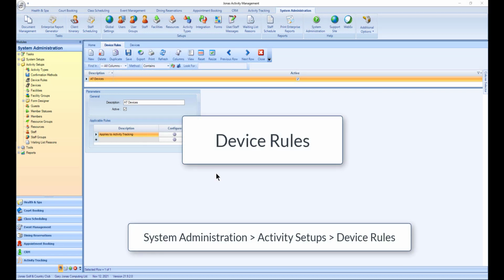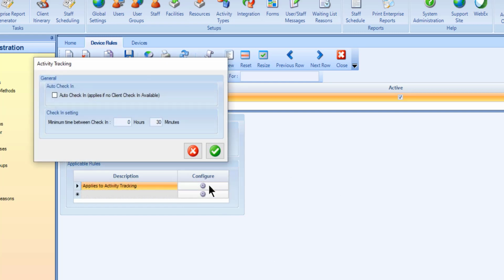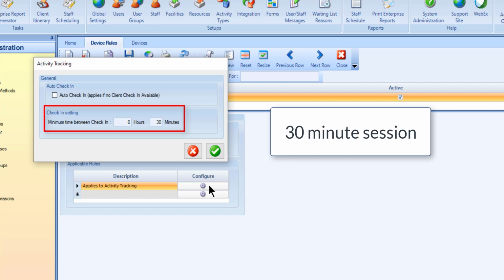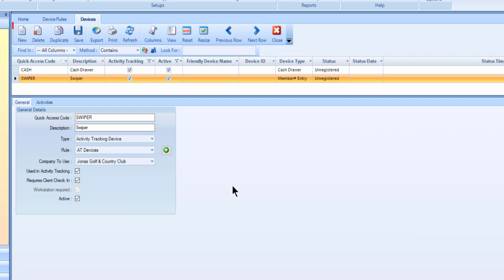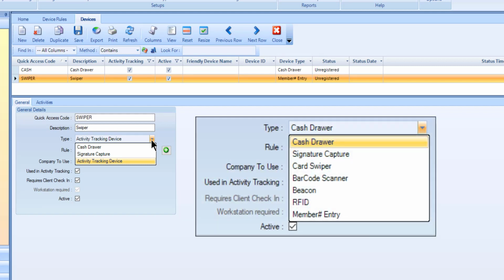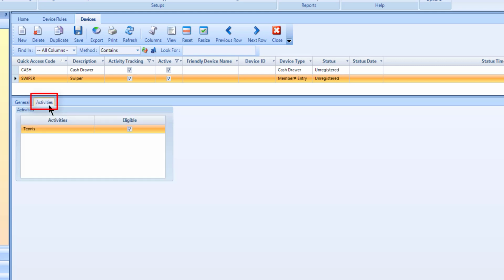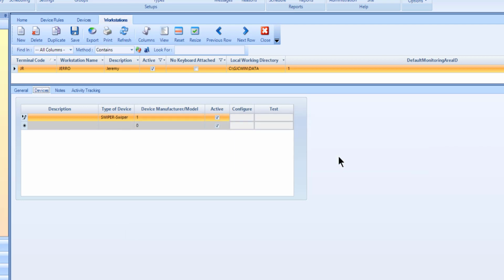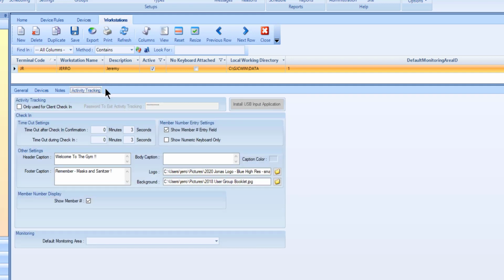System Administration - Devices and Device Rules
Use the Device Rules program to set up rules pertaining to the working of Devices associated with Jonas Activity Management. Devices can be used for cash drawers, signature captures and activity tracking.
Use the devices program to set up devices that will be connected to Jonas Activity Management and integrated with third-party applications.

0:00 Intro
0:15 Device Rules
1:52 Devices
3:35 Assign Device to a Workstation